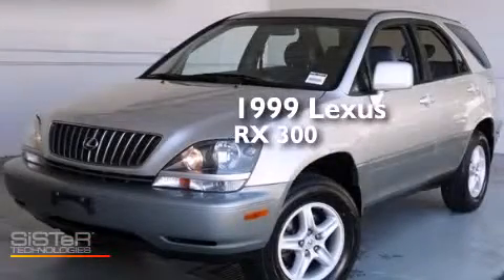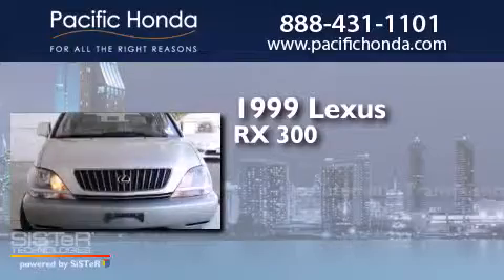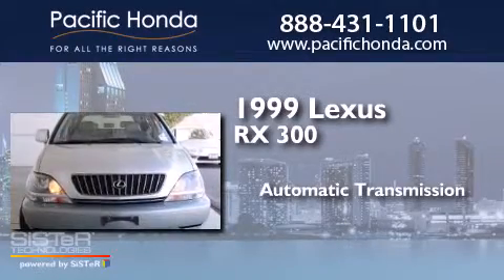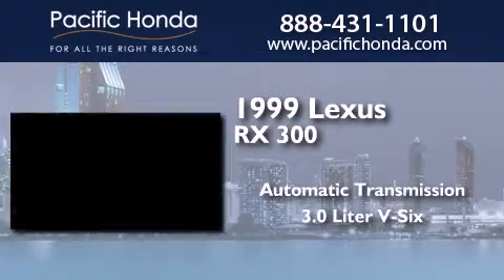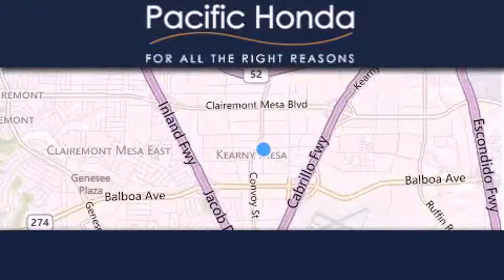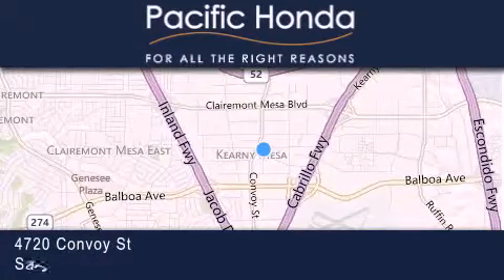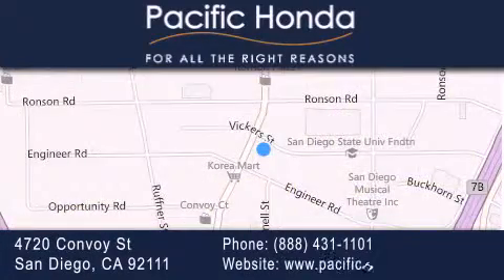Preowned 1999 Lexus RX 300 San Diego CA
We have been honored to serve the San Diego CA area , we promise that your experience at our dealership will exceed your expectations ! Year : 1999 Make : Lexus Model : RX 300 Engine : 3.0L V6 Trans . : TRANSMISSION-4 SPEED AUTOMAT Exterior : Silver Miles : 123,623 Stock : 142337A Pacific Honda 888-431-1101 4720 Convoy Street San Diego , CA 92111